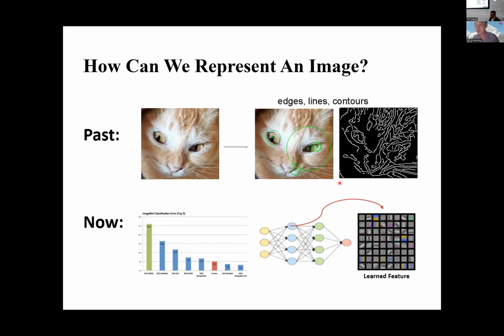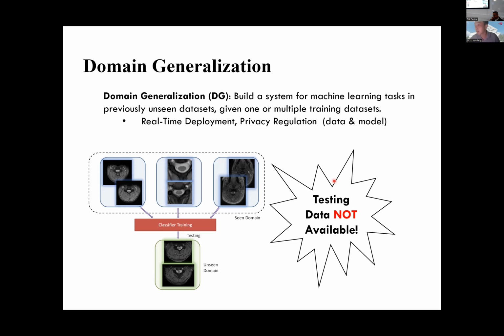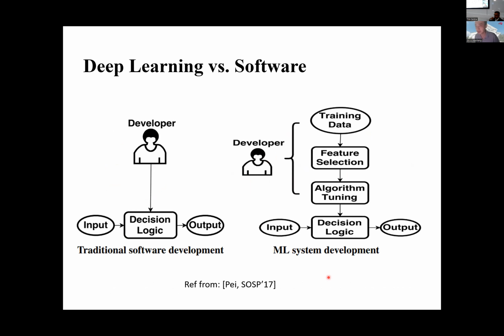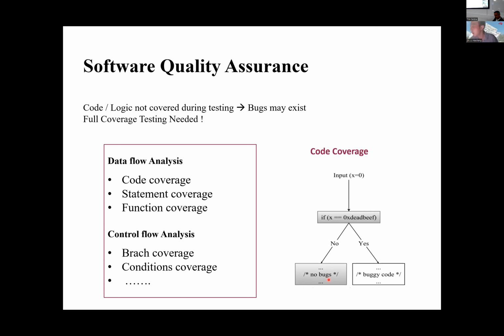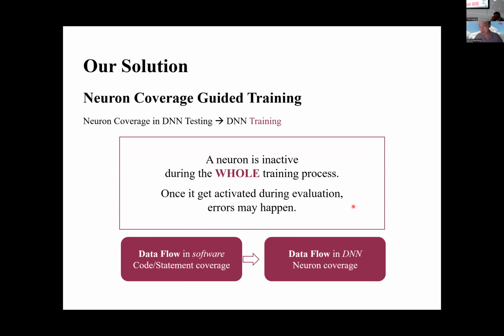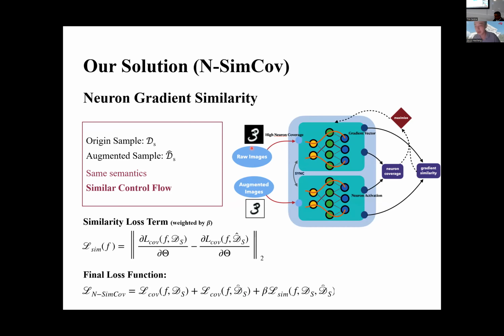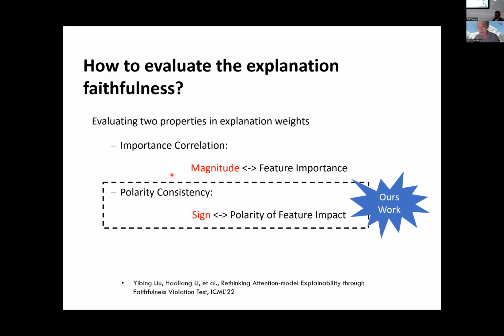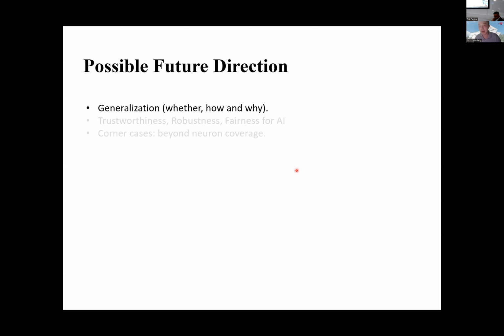DomGen2023 - Generalized and Explainable AI system for Real-World Challenges: Haoliang LI (CUHK)